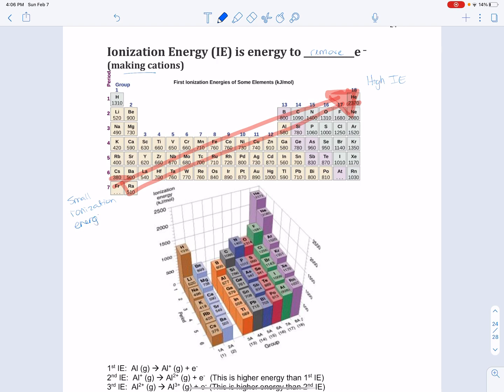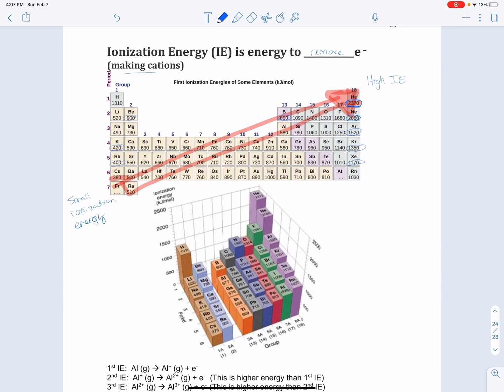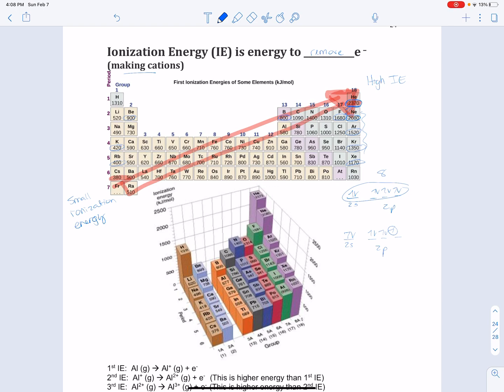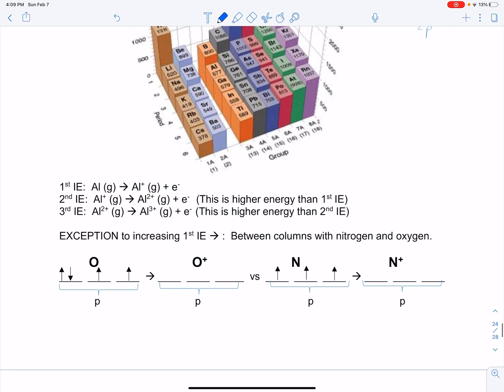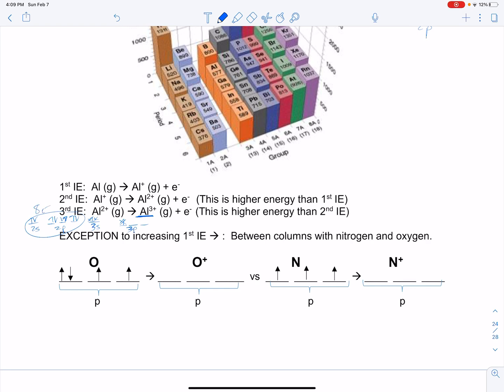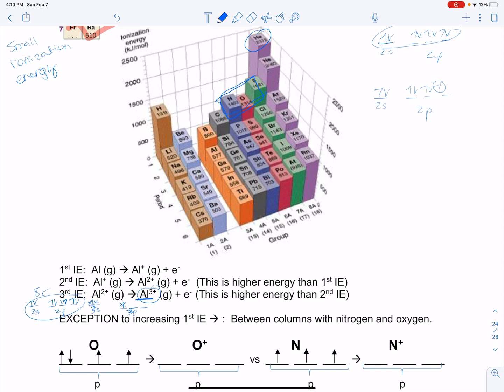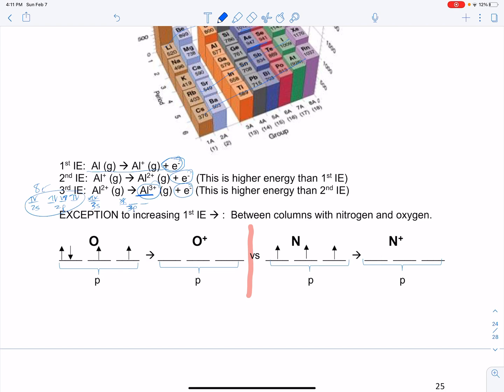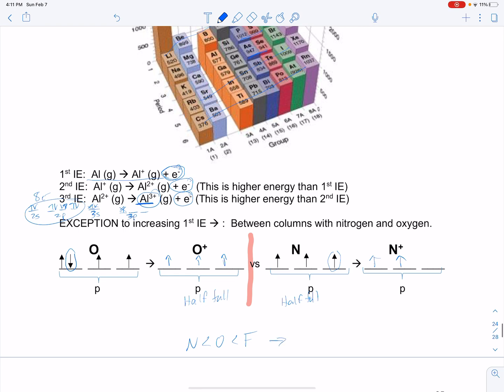Teach: Ionization energy with cc